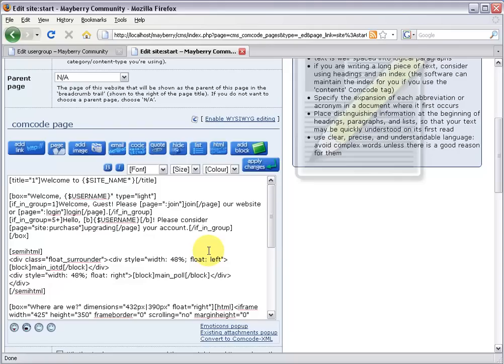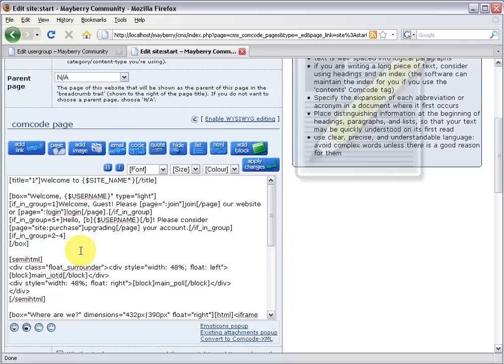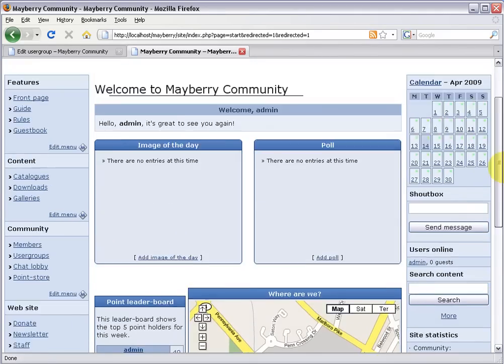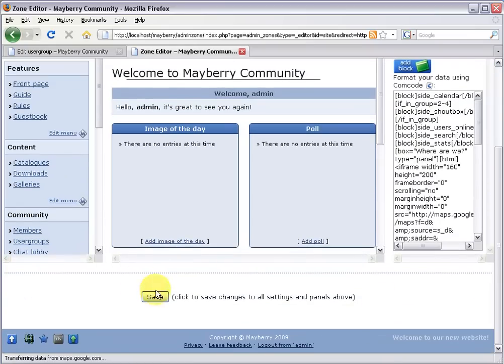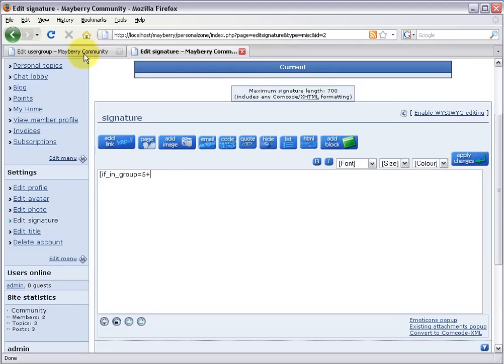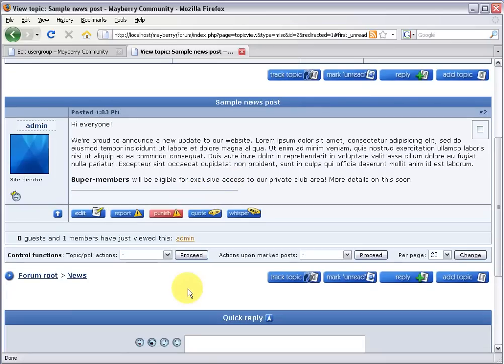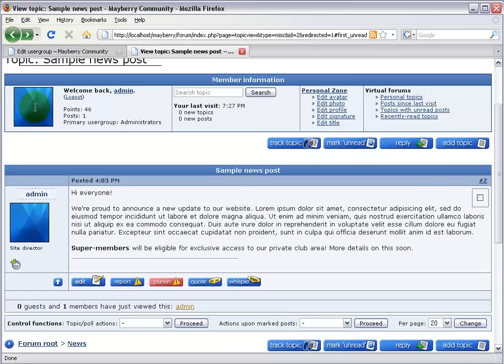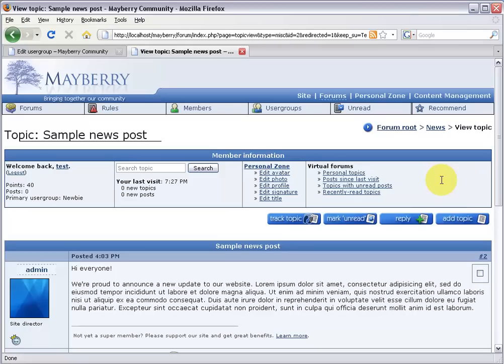SU and the if_in_group tag (part 2 of 2)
We show you how to test your site against different users, and customise it for them.